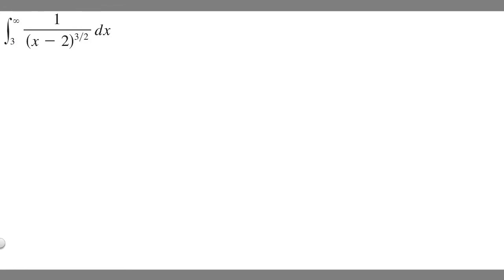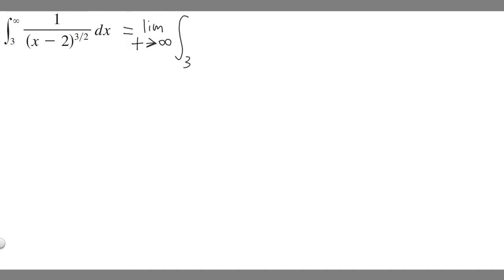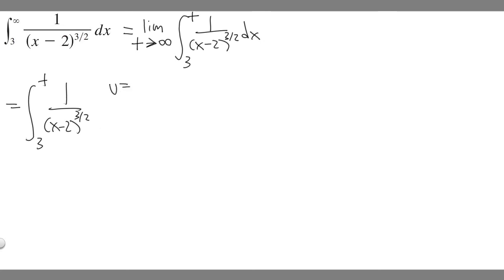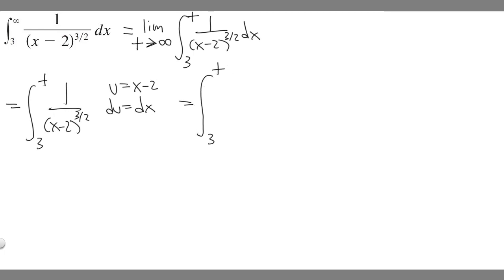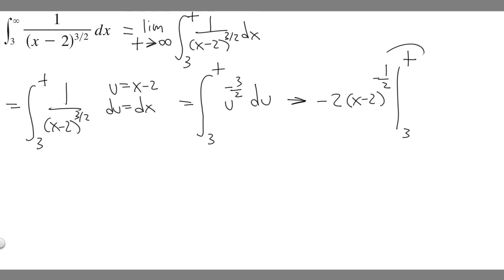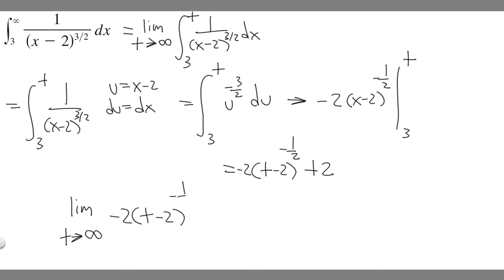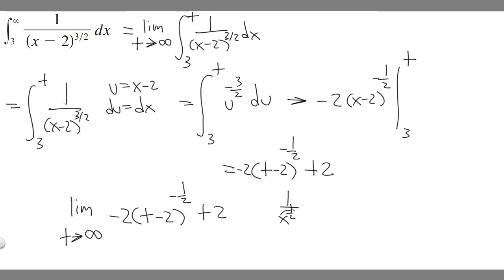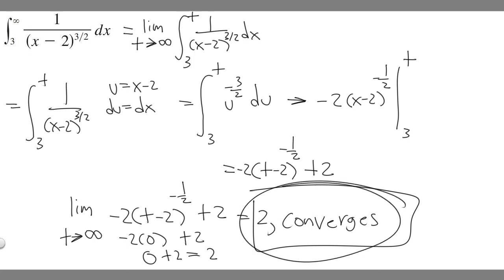Determine whether each integral is convergent or divergent. Integral of 3 to infinity(1/(x-2)^3/2)dx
Determine whether each integral is convergent or divergent.
Evaluate those that are convergent. integral of 3 to infinity (1/(x-2)^(3/2))dx .